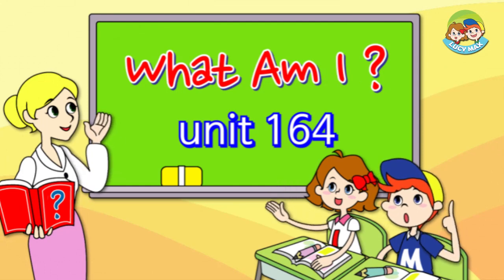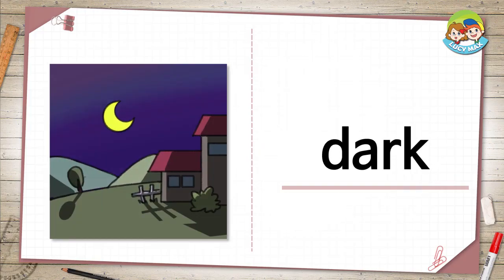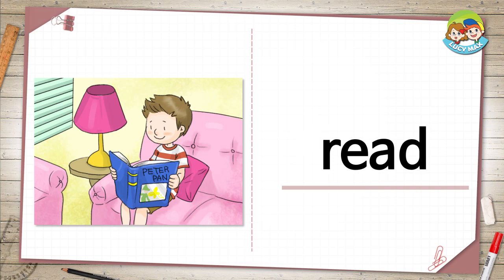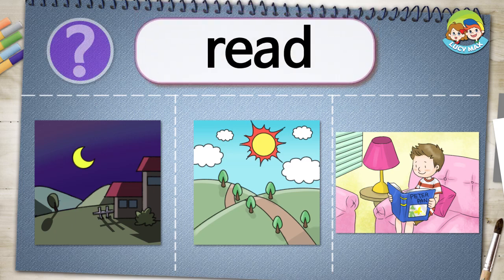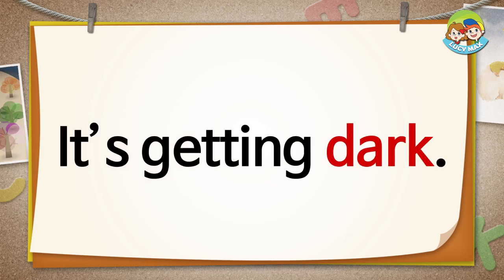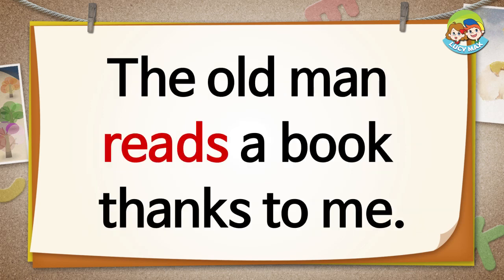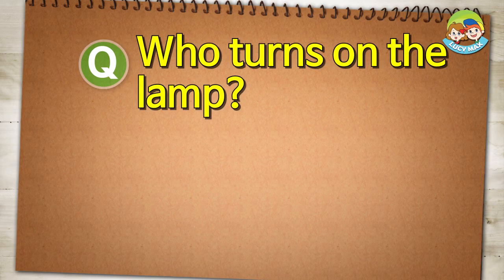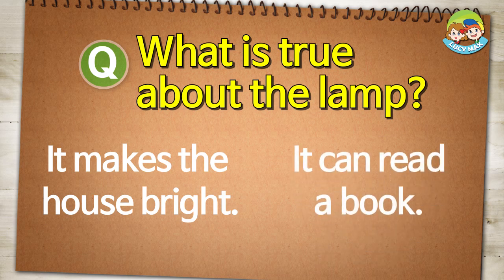Reading for Kids | What Am I? | Unit 164 | Guess What